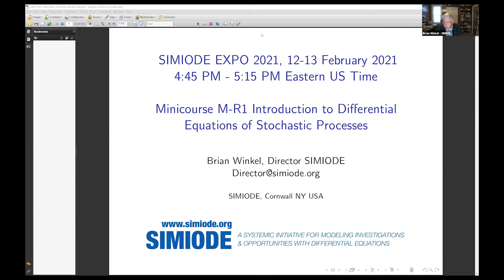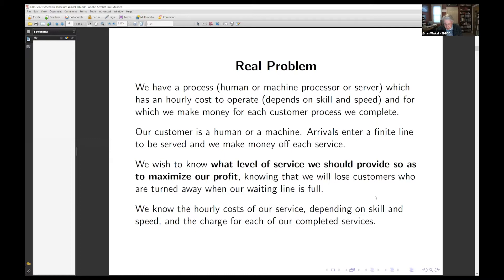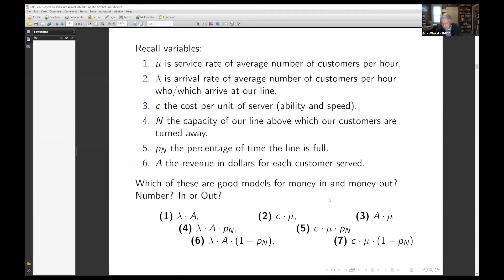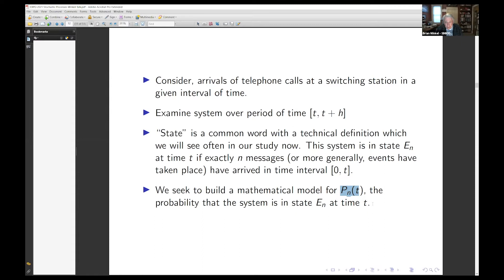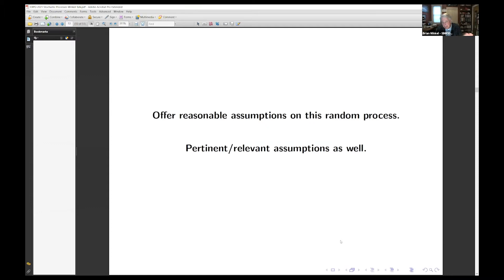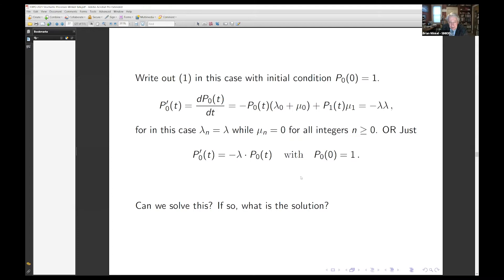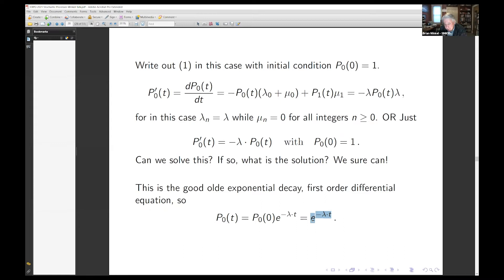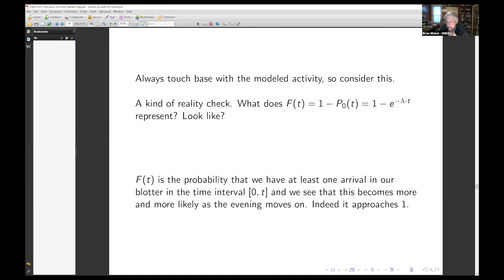SIMIODE EXPO 2021 Minicourse on Applications of Differential Equations (R1-Stochastic Processes)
Brian Winkel, SIMIODE, Cornwall NY USA
Introduction to Differential Equations of Stochastic Processes